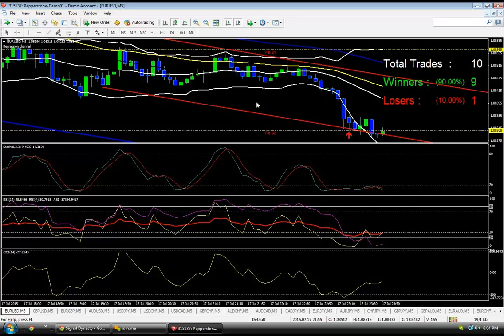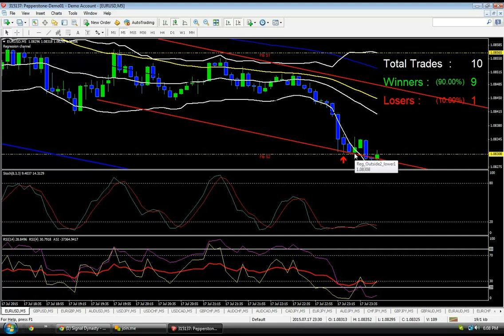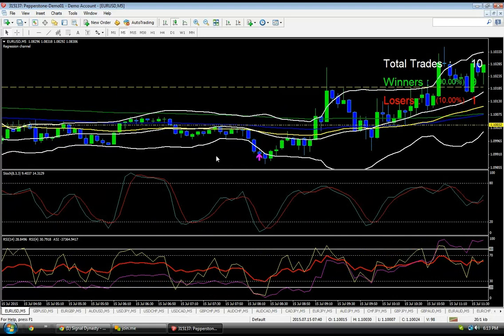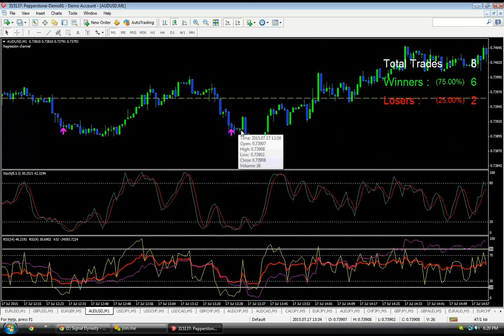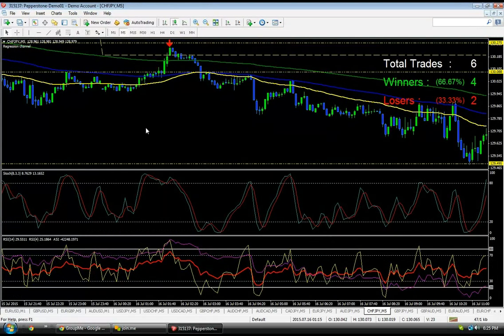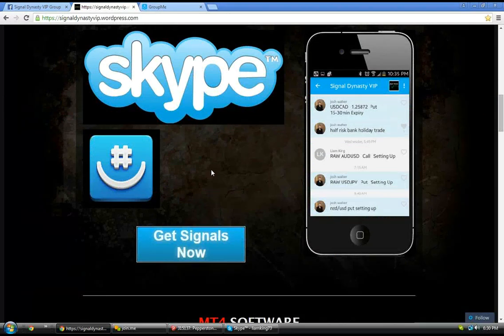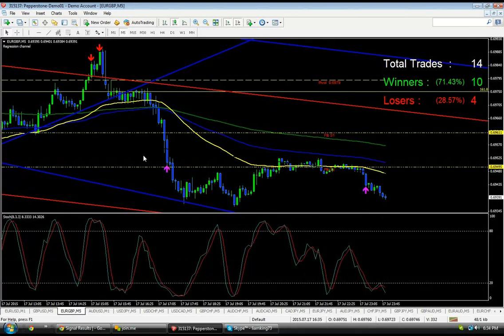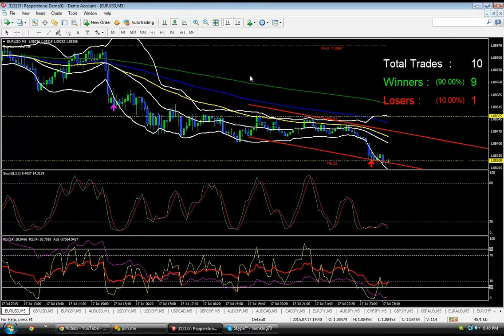Short Trial Training Session Signal Dynasty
Wrapping up our weekly trial with a short training session going over the purple arrow and red arrow software.